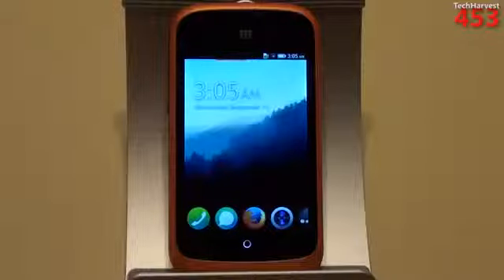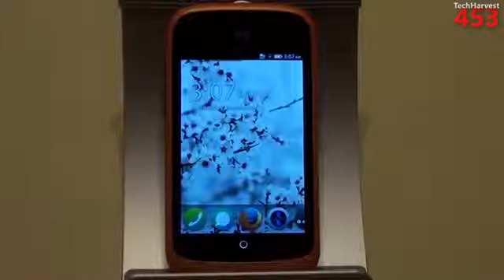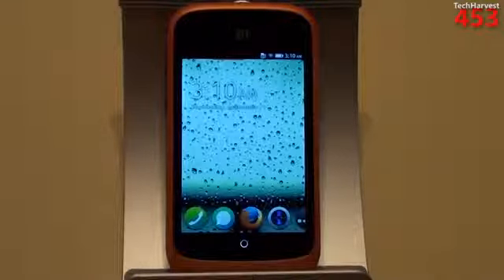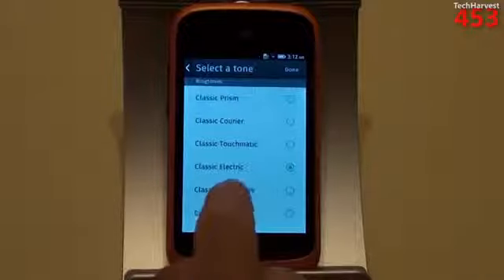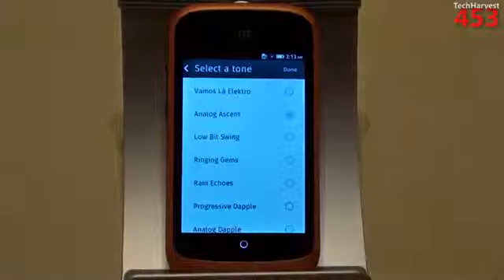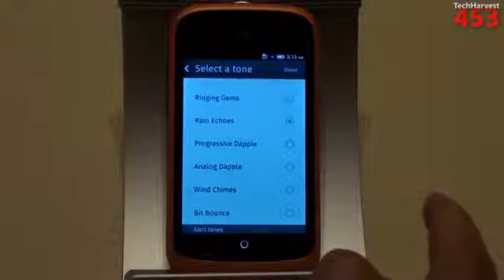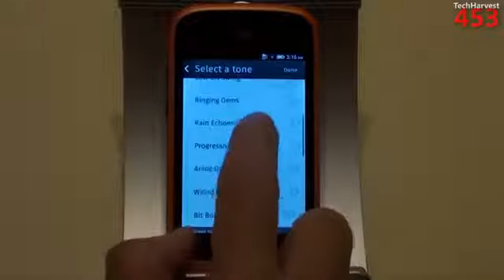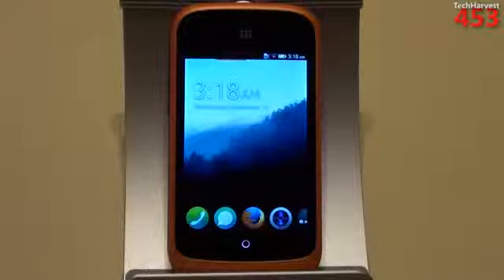Firefox OS Stock Ringtones & Wallpapers On The ZTE Open249